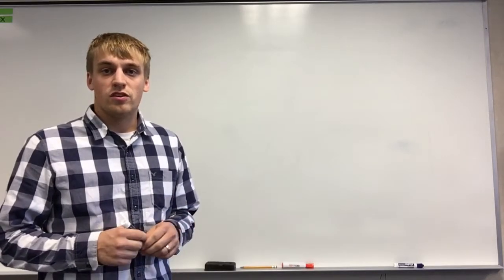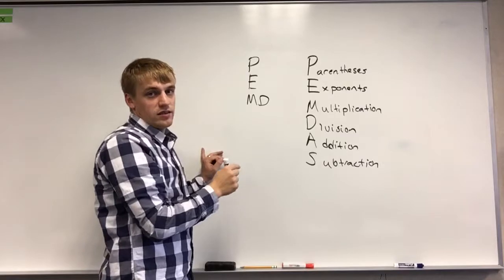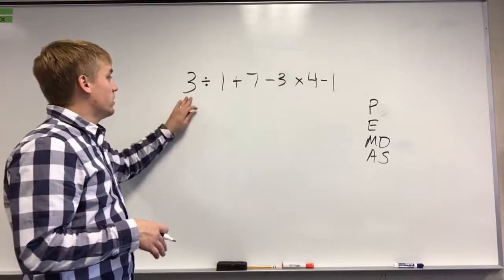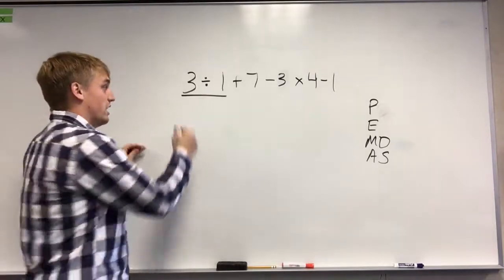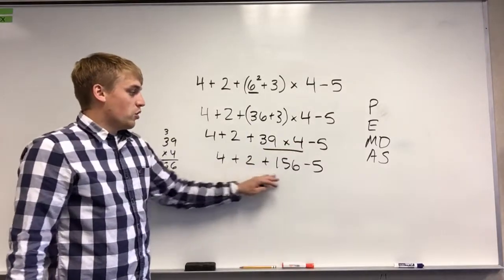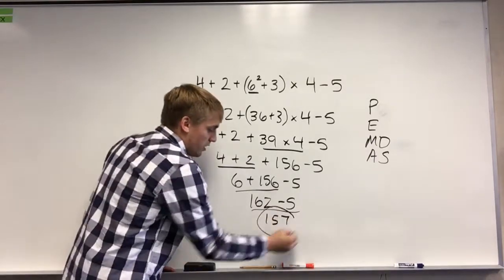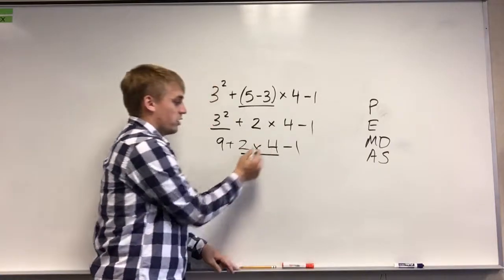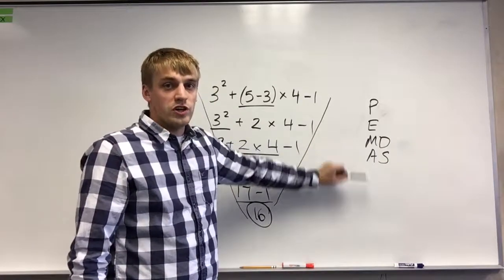Order of Operations